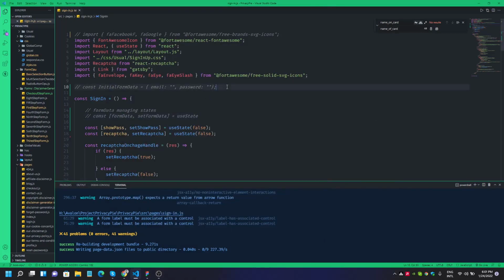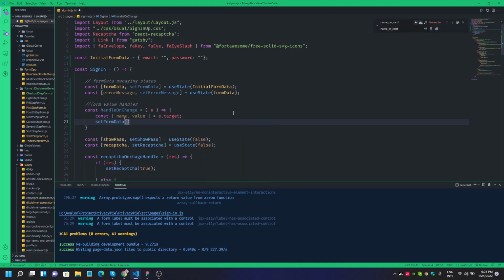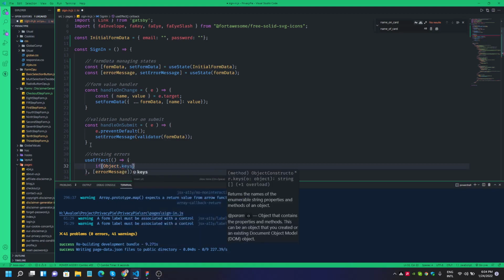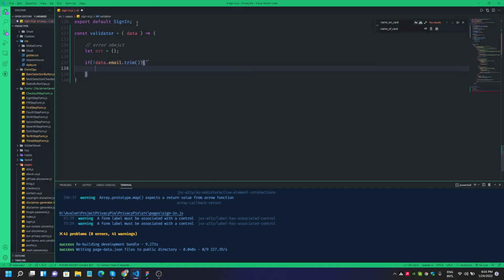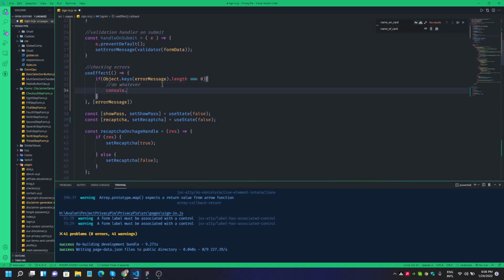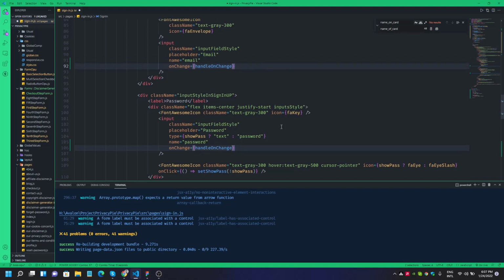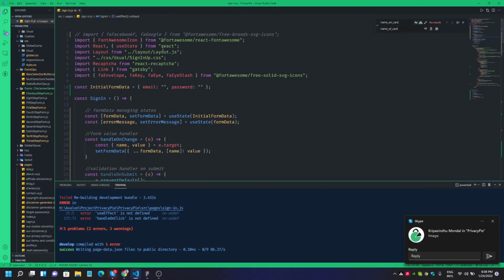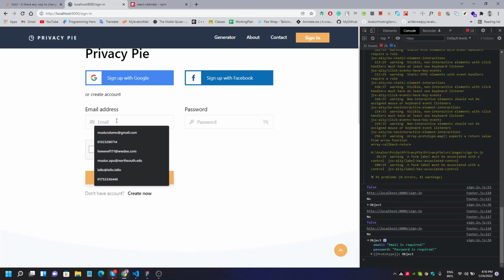Custom Form Validation in React JS without any package.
Assalamo Alaikum,

This video is about Custom form validation in React JS.

One Initial Form Object,
Two states ( formData, errorMessage),
Two handler functions,
One useEffect hook, and,
a custom validator function.

Here I have only used an if-else condition for validation.

You must use Regular Expression/ RegEx in order to make hard validations.